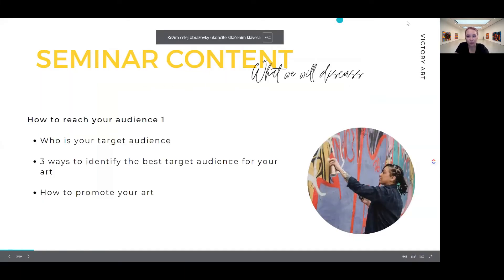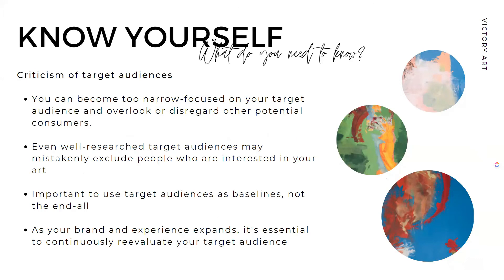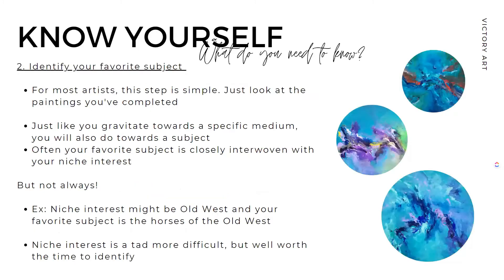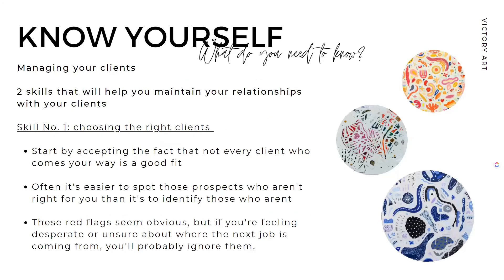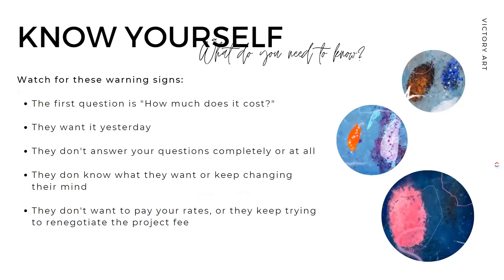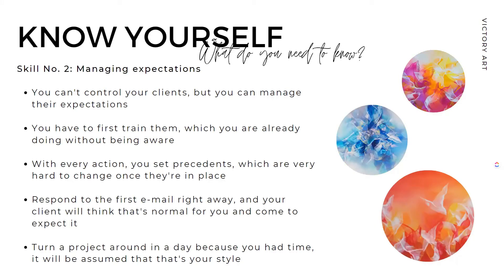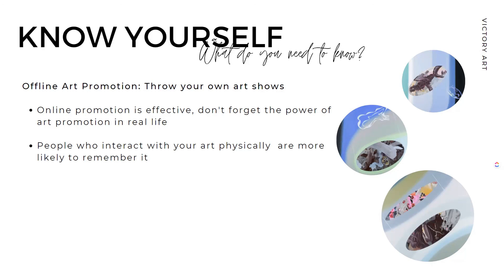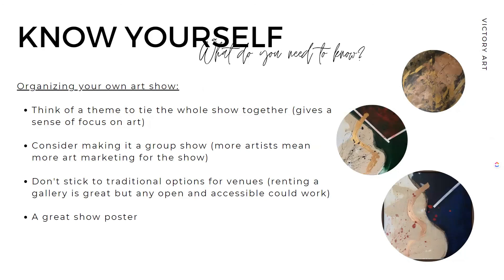How to reach your Audience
In this session, our founder Victoria is back to explore all the different ways you can reach your audience in the digital era today. As the world continues to struggle through a pandemic, learning how to navigate the internet to reach your desired audience as an artist becomes even more essential.

Working together for a green, competitive and inclusive Europe.

Victory Art is an Art company based in the Netherlands which is dedicated to representing emerging and established artists all across Central and Eastern Europe.

The EEA and Norway Grants represent the contribution of Iceland, Liechtenstein, and Norway towards a green, competitive and inclusive Europe. There are two overall objectives: reduction of economic and social disparities in Europe, and strengthening bilateral relations between the donor countries and 15 EU countries in Central and Southern Europe and the Baltics. The three donor countries cooperate closely with the EU through the Agreement on the European Economic Area (EEA). The donors have provided €3.3 billion through consecutive grant schemes between 1994 and 2014. For the period 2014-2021, the EEA and Norway Grants amount to €2.8 billion.